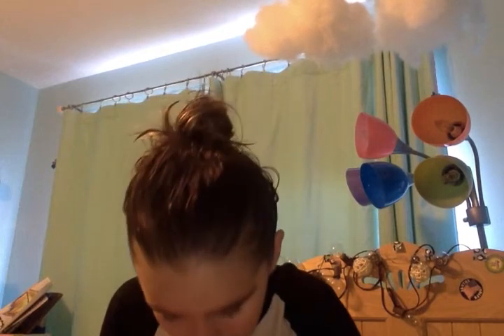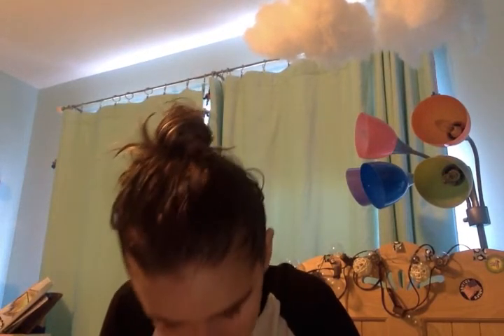Stretching Kit and 18g to 14g stretch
Filmed on March 29
*DO NOT STRETCH YOUR EARS WITHOUT A PARENT OR GUARDIANS PERMISON*